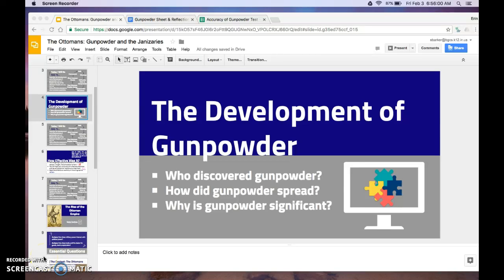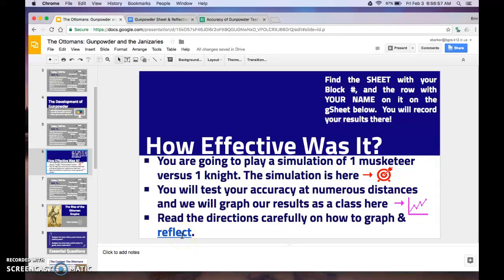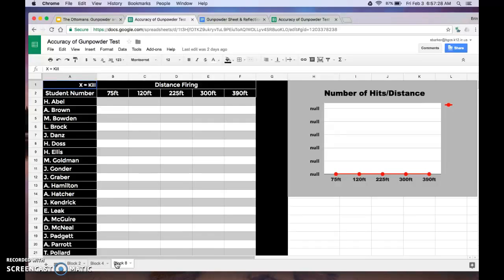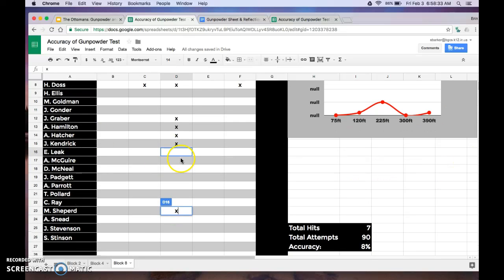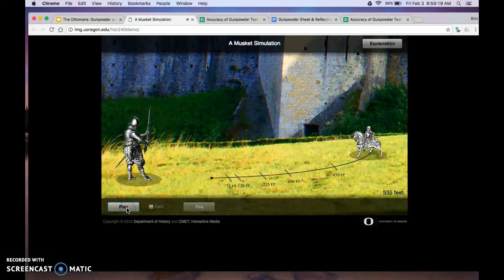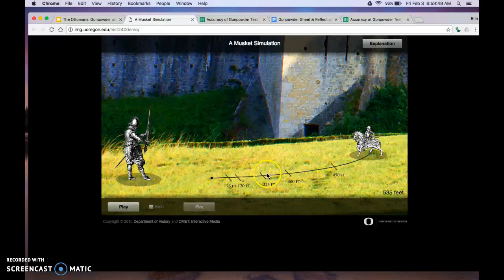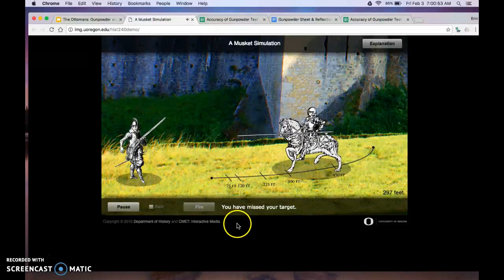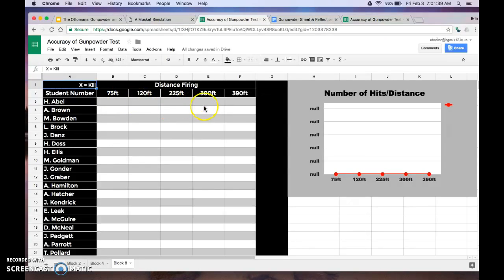Gunpowder Simulation Explanation